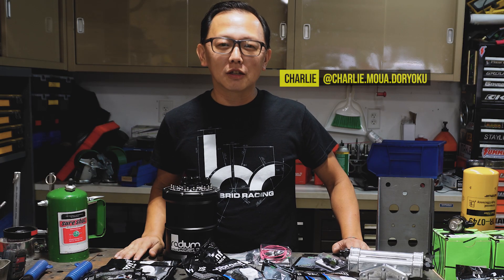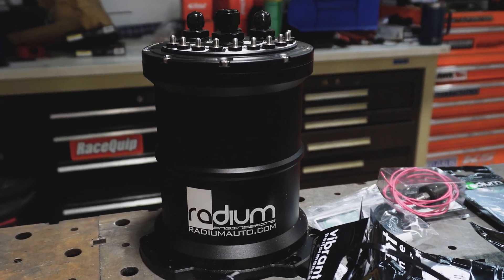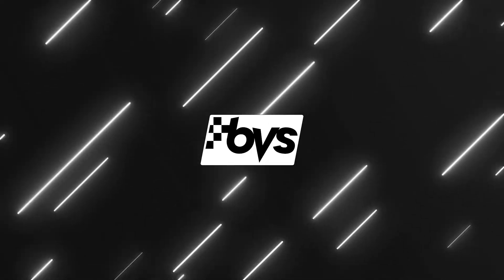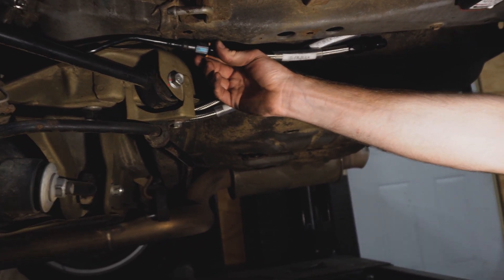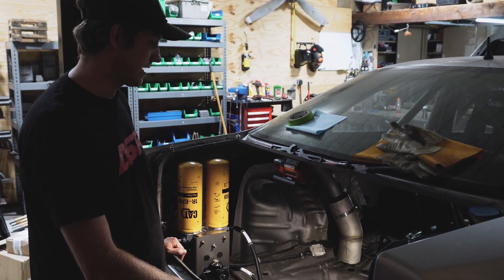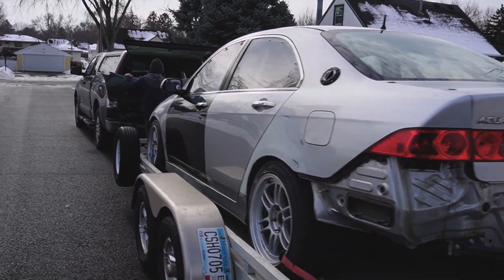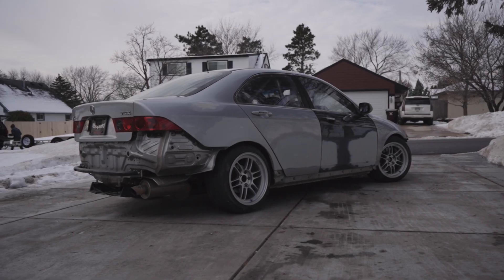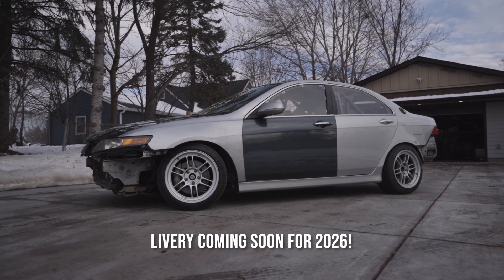The TSX's Game-Changing Fuel System!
A huge shoutout to Vibrant and Radium!

Brian @bv.speed
Charlie @Charlie.Moua.Doryoku
Kyle @kyledrews
Pete @neter_phep

ASMotorsports - @asmotosports.us
Hybrid Racing - @hybridracing
Action Clutch - @actionclutch
Buerkle Honda - @buerklehonda

Vibrant Part Numbers:
Vibrant 90* bulkhead fitting 6an - 10610
Vibrant bulkhead nut  - 10692
Vibrant stright hose end - 21006
Vibrant 90* hose end - 21906
Vibrant SS braided hose 6an 10ft - 11916
Vibrant Nylyon braided hose 6an 20ft -11976
Vibrant 5/16"  SAE male Q.C. to 6an - OEM fuel rail feed to FPR - 16880
Vibrant 5/16" SAE female Q.C. to 6an - OEM pump to fuel filter - 16885
Vibrant 6an ORB to 6an -16826
Vibrant O-ring (10 pack) - 20886
Vibrant 1/2' NPT to 6an adapter fuel filter assembly - 10218
Vibrant 3/8"  SAE male Q.C. to 6an - OEM fuel rail feed to FPR - 16881
Vibrant 3/8" SAE female Q.C. to 6an - OEM pump to fuel filter - 16886

If you're new here, get up to date on TSX race car build with this time lapse!